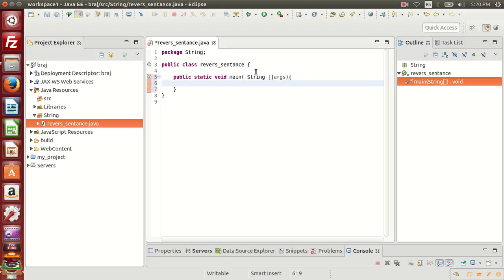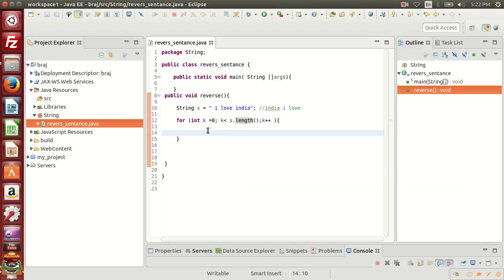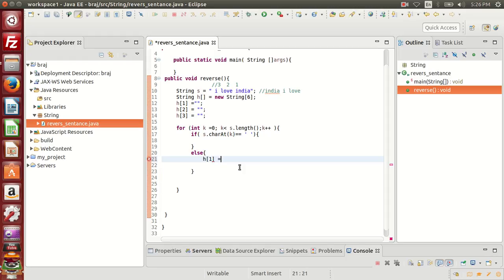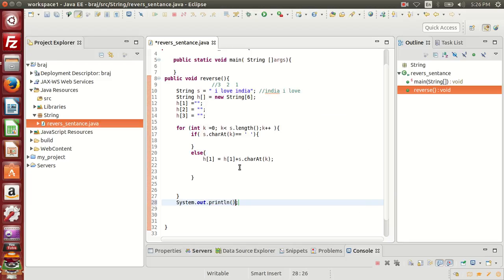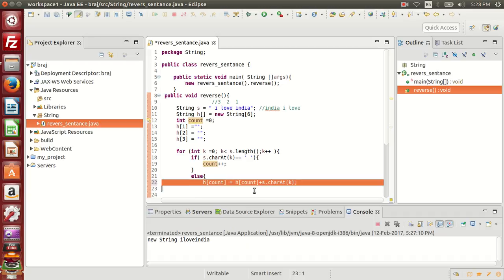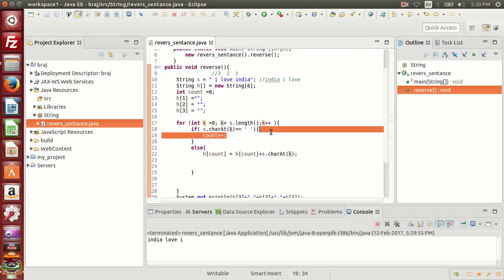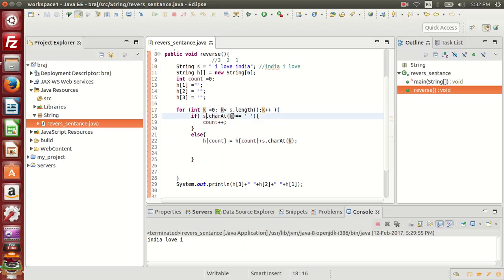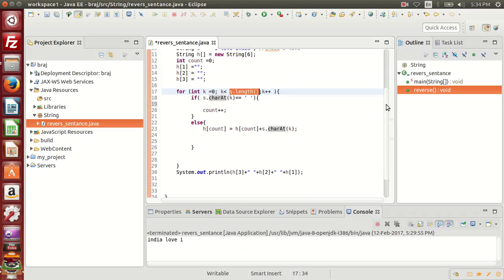reverse sentence without using splite function in just 5 line of code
java k keede by bhushan